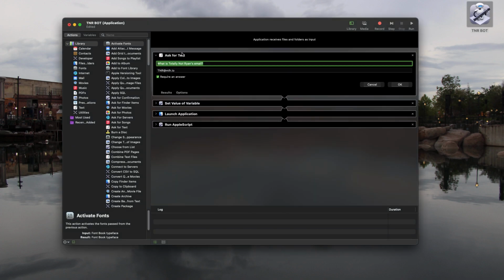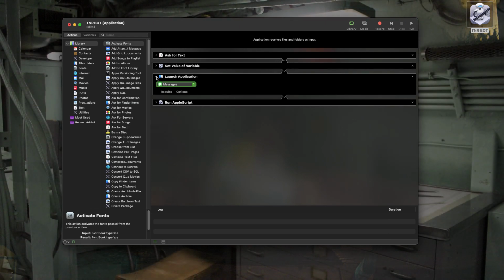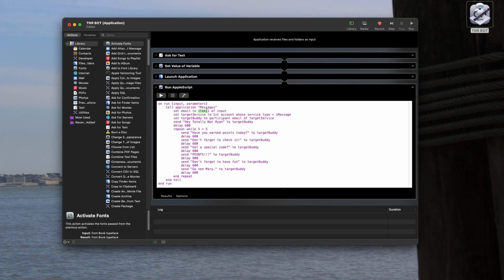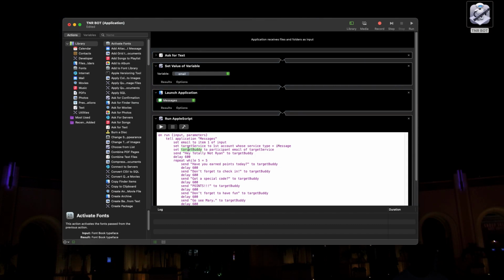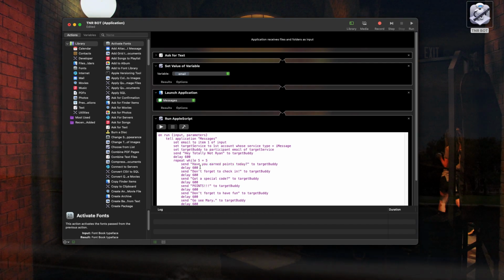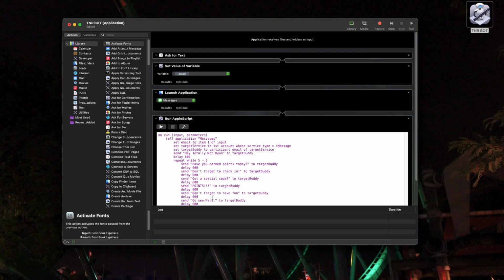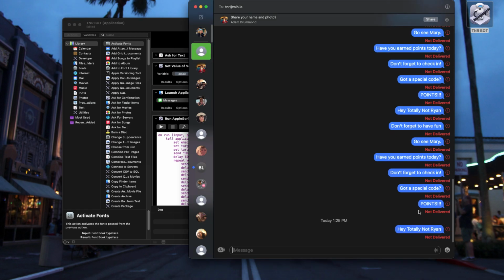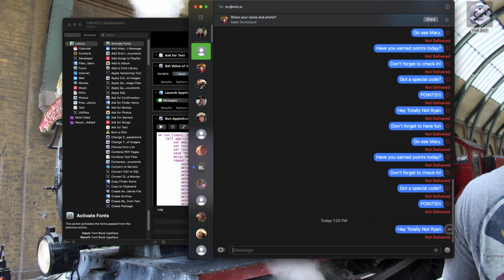Totally Not Ryan Bot Explanation Video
A short video explaining how the Totally Not Ryan Bot works